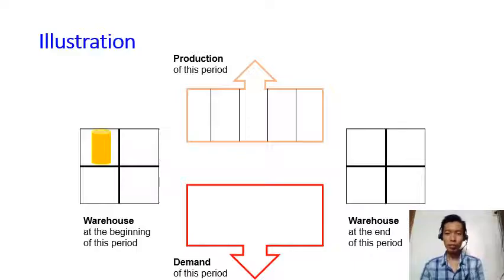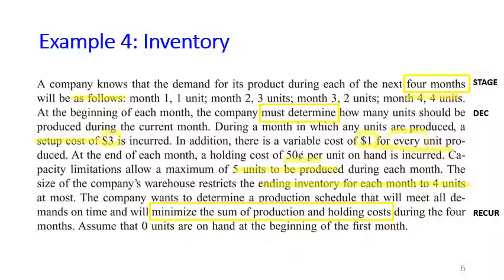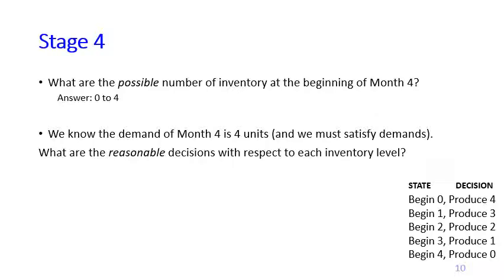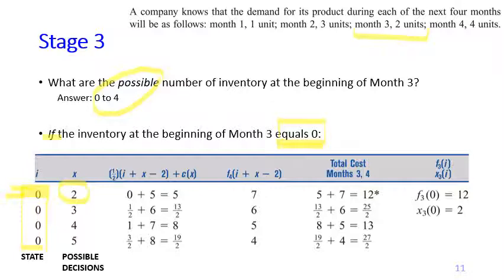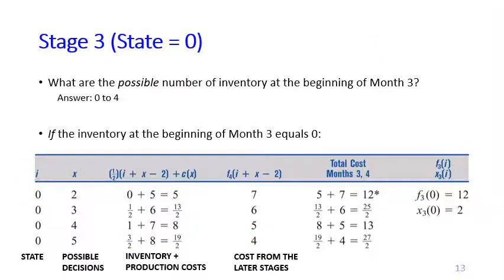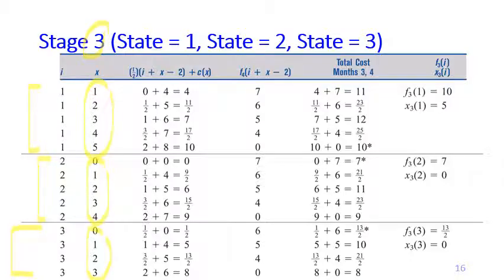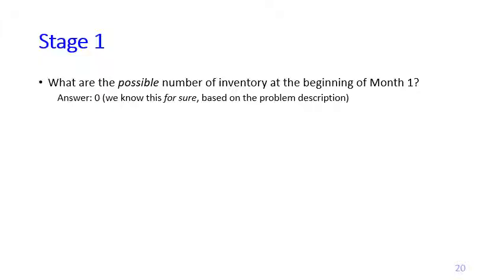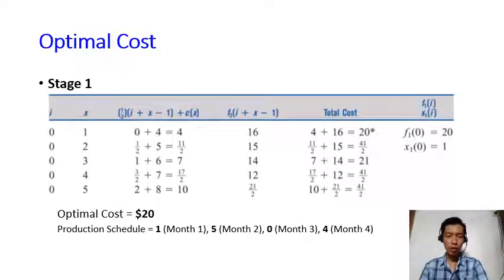Week2.1 Inventory Problem (Dynamic Programming)